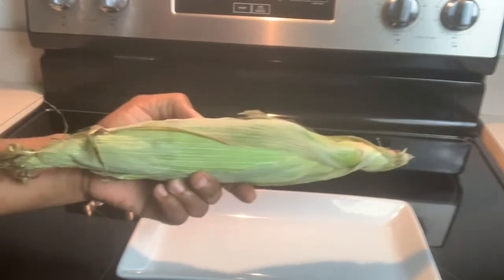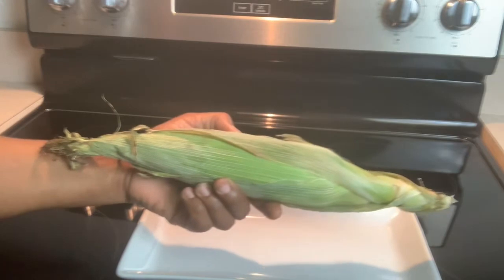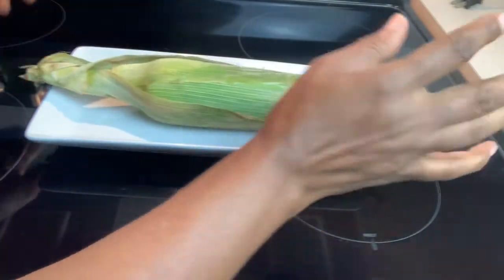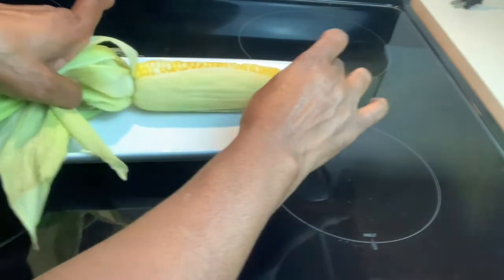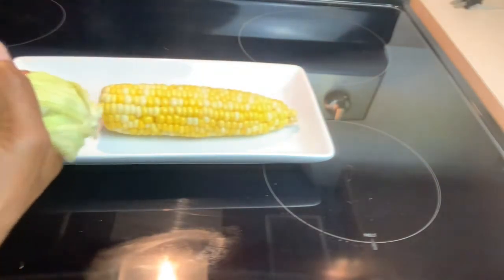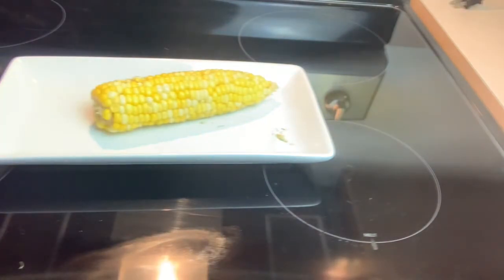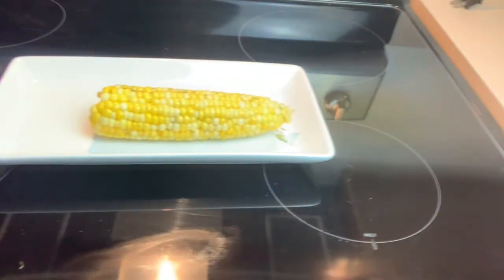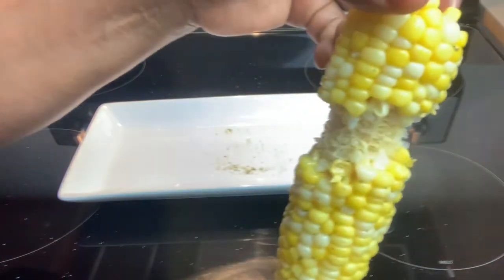Microwave Fresh Corn on the Cob